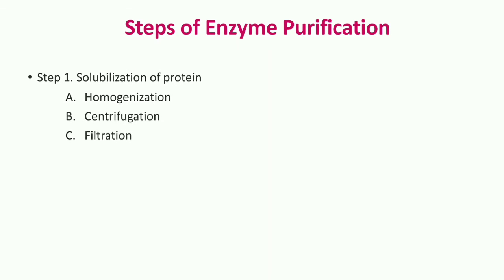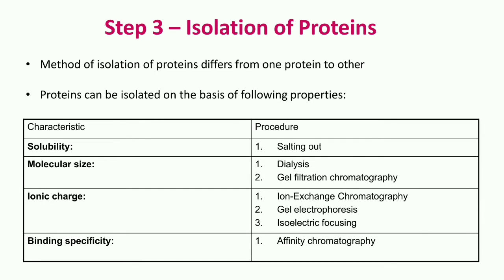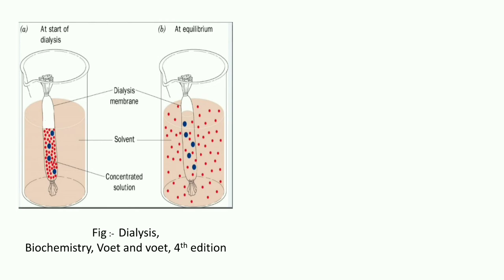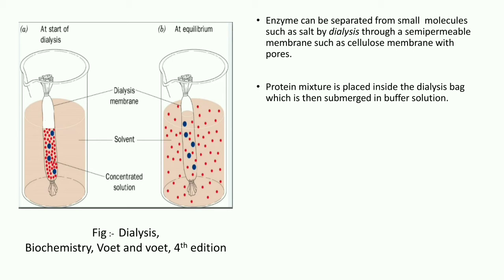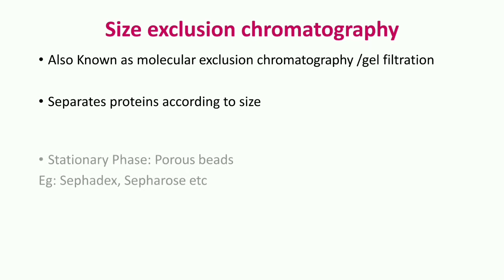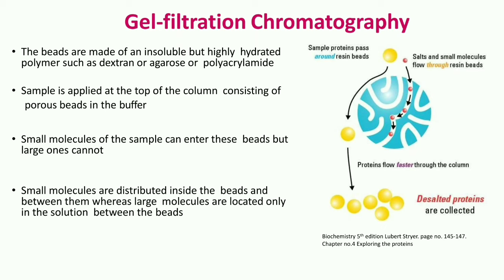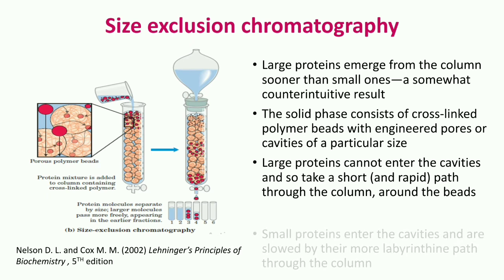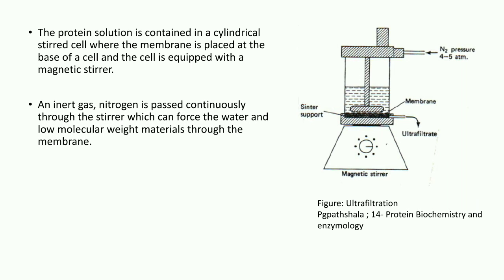T.Y.B.Sc.(Microbiology) |Sem-III | MB333: Enzymology | Ashita G. Chandak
Chapter: Principles and methods of Enzyme purification
Topic: Principles and methods of Enzyme purification on basis of molecular size
Lecture No.-4